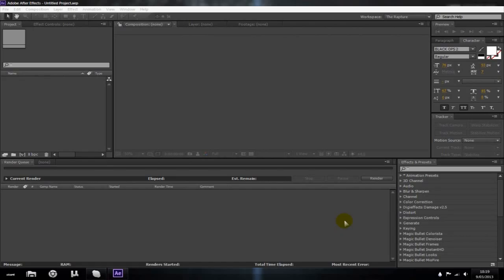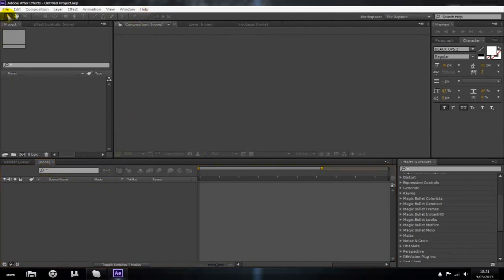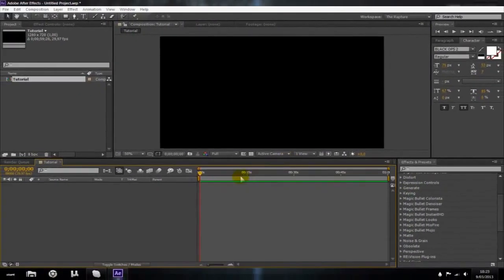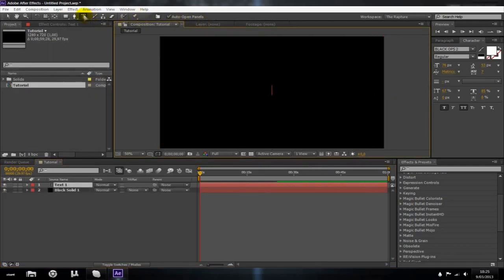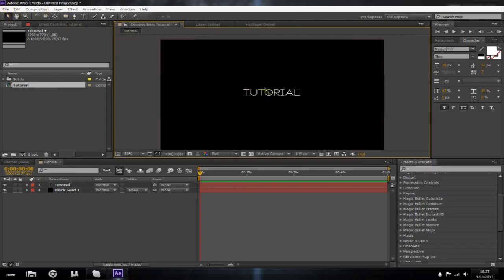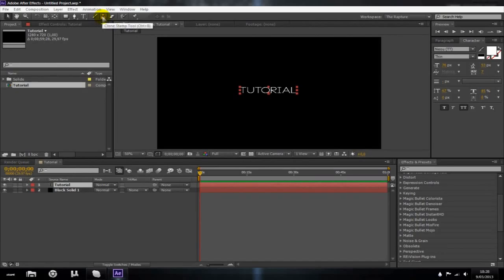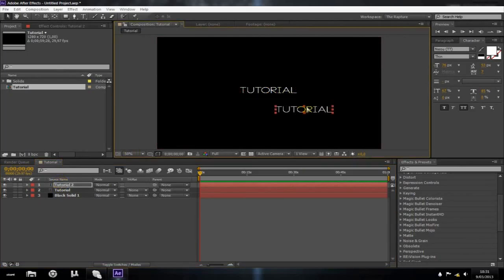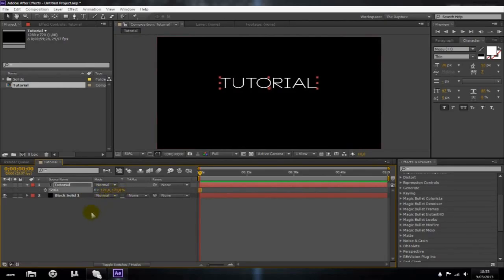After Effects Tutorial Episode 2 Teaching The Basics by Techrodd